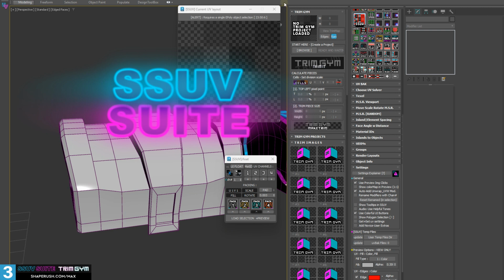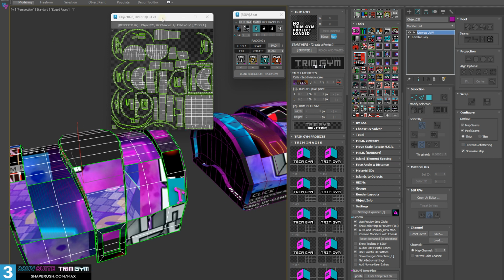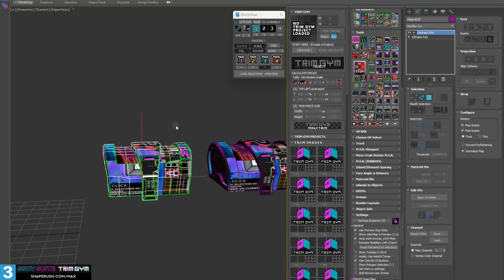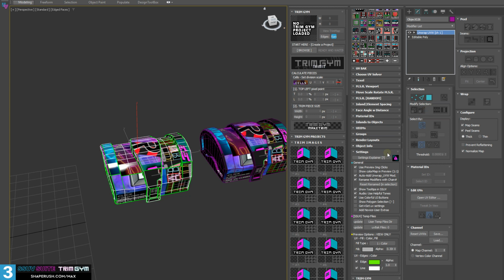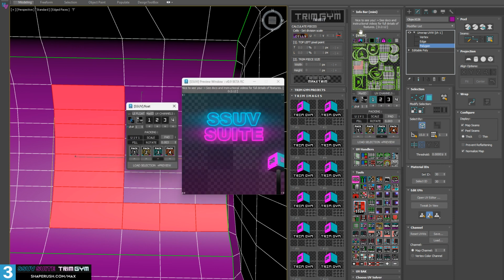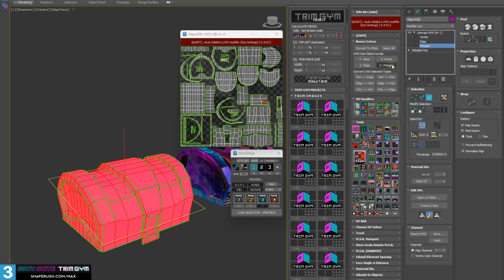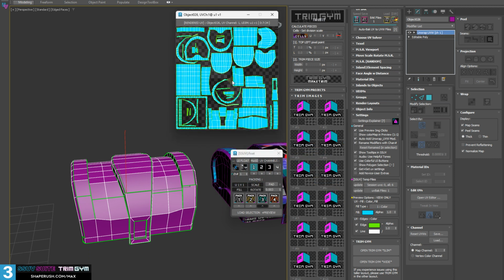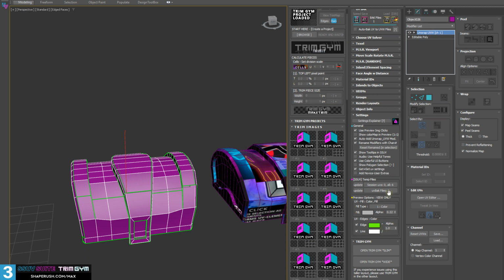SSUV : Settings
Shaperush.com